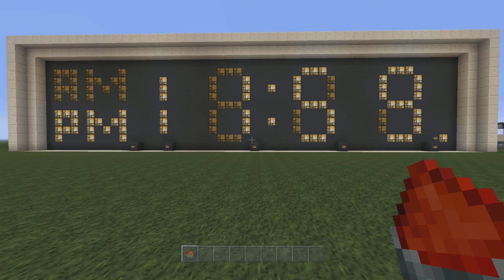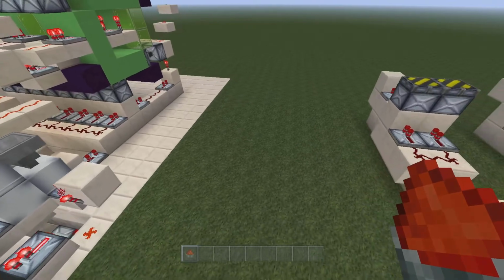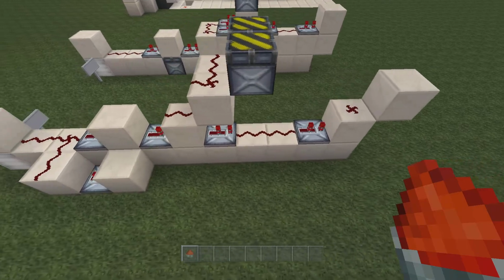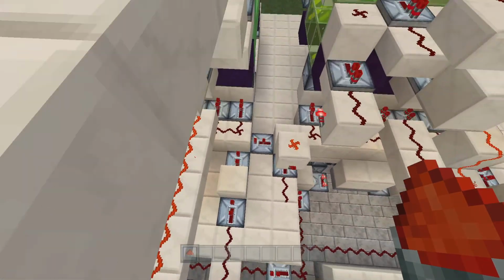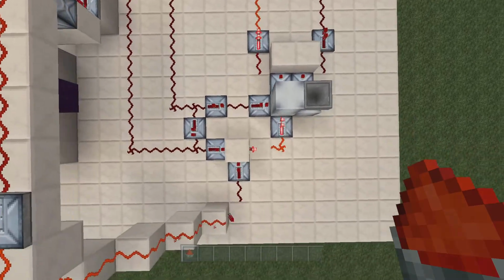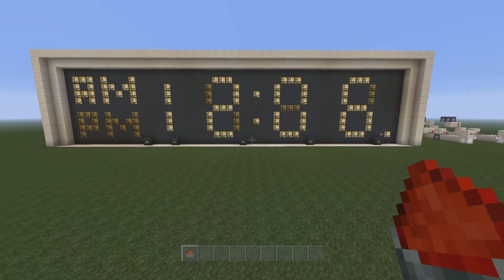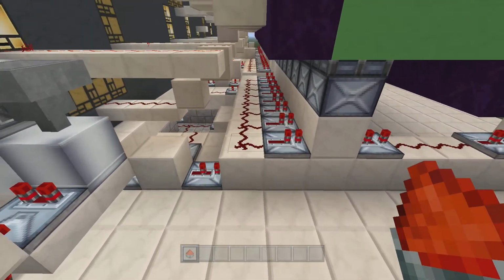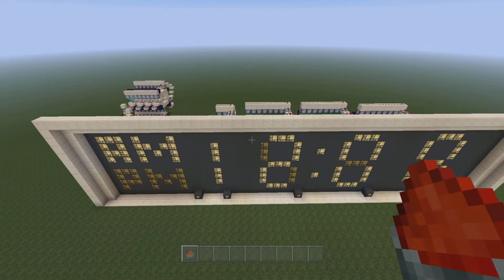Minecraft Digital Clock Java Edition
Digital Clock Java edition